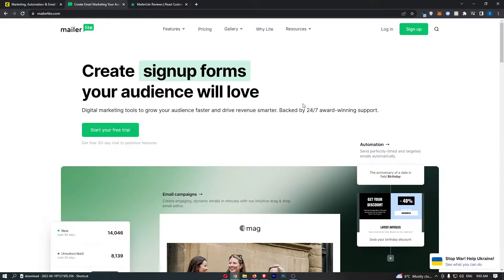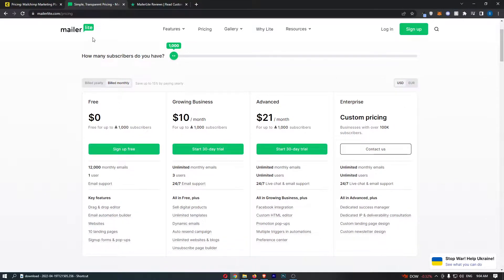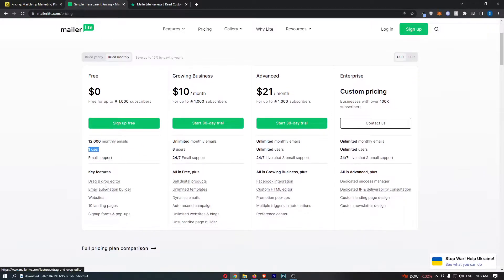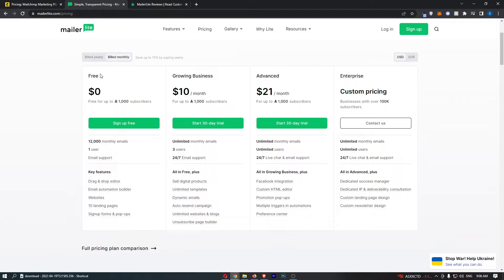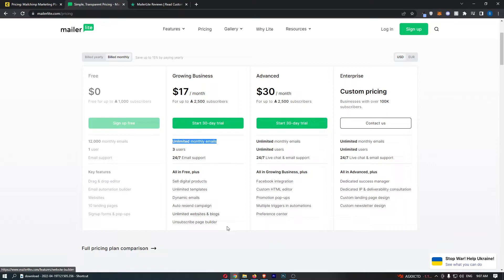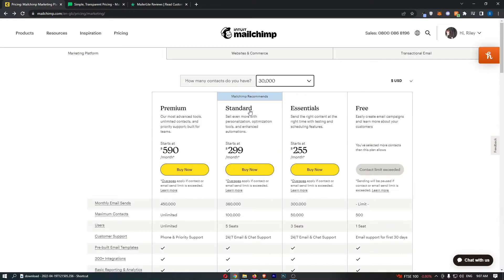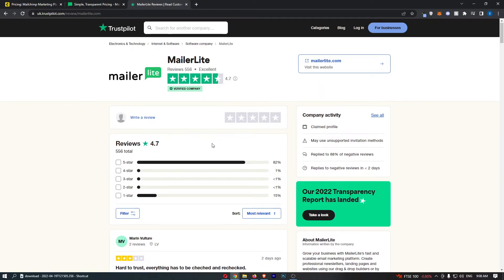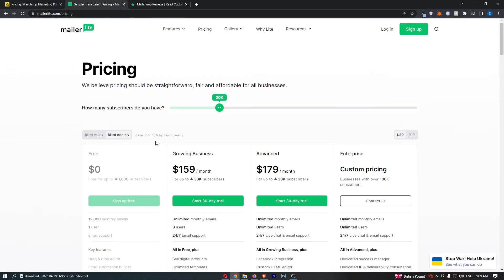Mailchimp vs Mailerlite - Which Is The Better Email Marketing Software?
In this video, I'm going to show you everything you need to know about Mailchimp vs Mailerlite and which of these two email marketing software is the better email marketing software